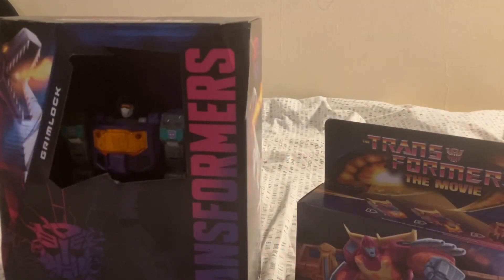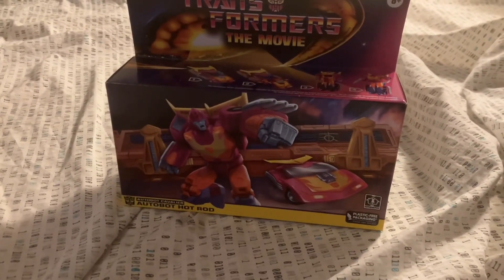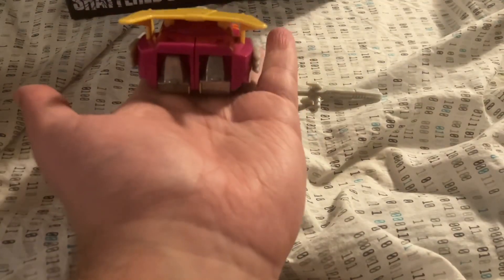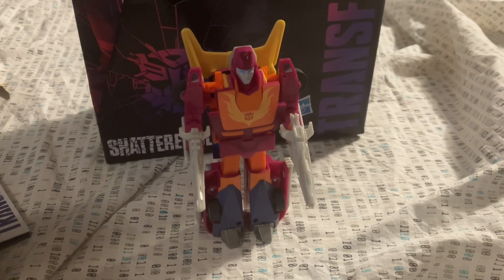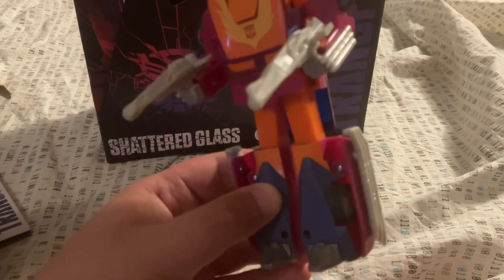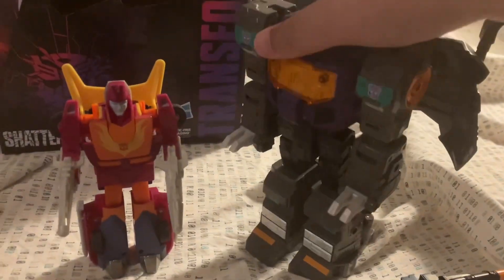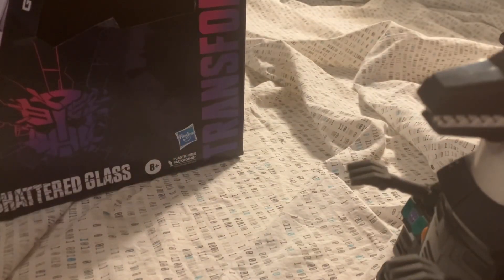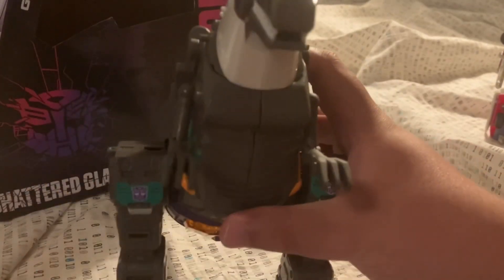Hasbro pulse haul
Shattered glass Grimlock and G1 Hot Rod.